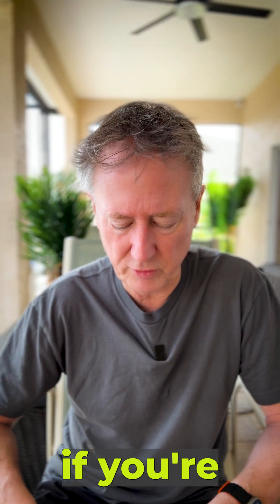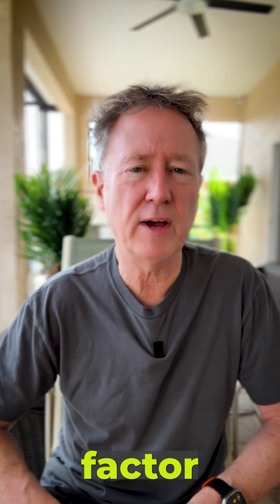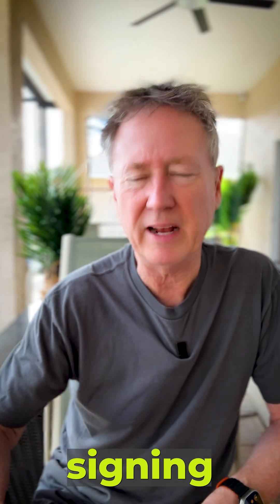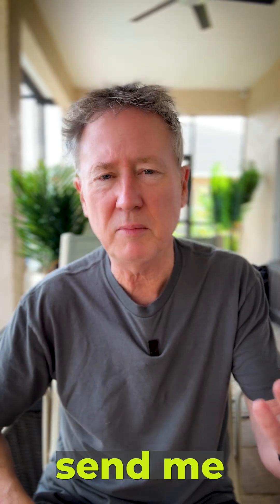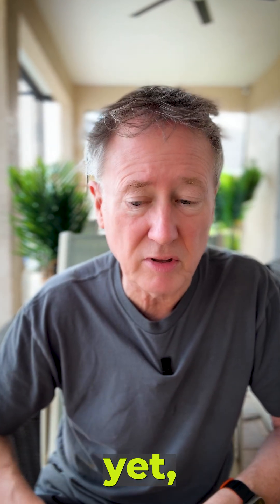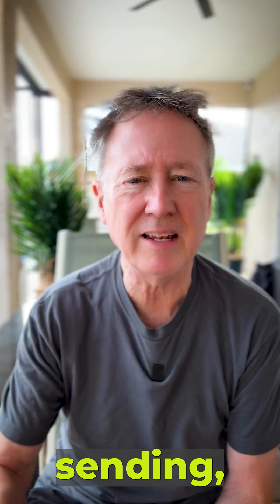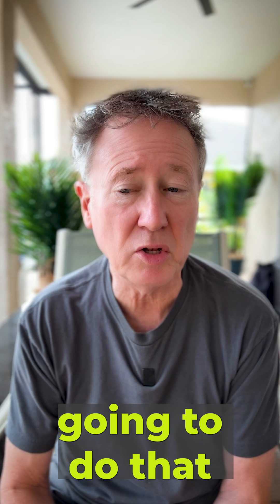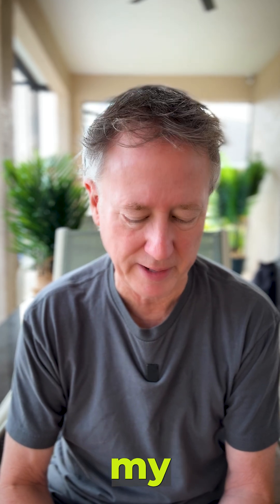Gmail 2 factor auth circle of Hell on new iPhone setup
I realized I didn't post this a year ago, but you might be having this problem since it is new iPhone time again for many. So, if you are having trouble setting up your gmail account on your new iPhone because of 2 factor authentication, this is one solution